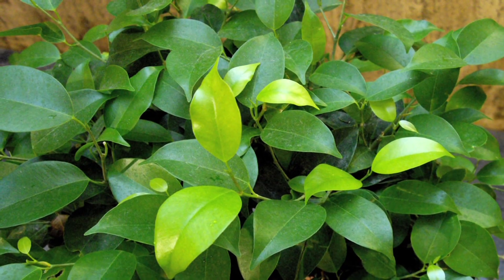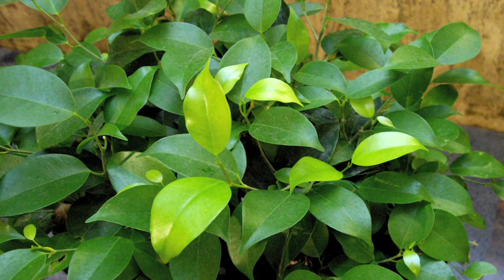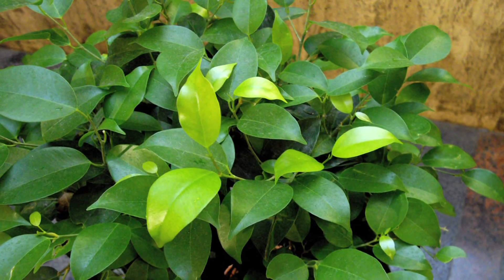Gardening Tips & Tricks : How to Care for Ficus Benjamina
Caring for a ficus benjamina requires growing it in tropical warm climates, as they require full sun and good drainage. Keep a ficus benjamina out of the cold weather with plant tips from a sustainable gardener in this free video on gardening.